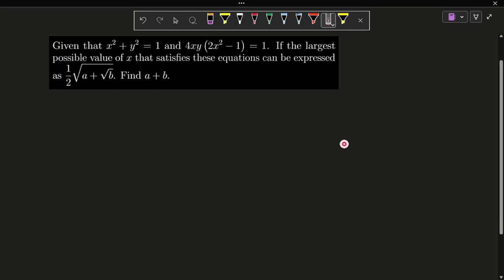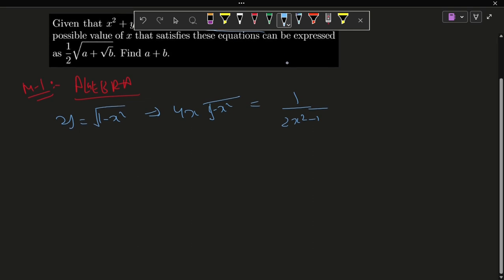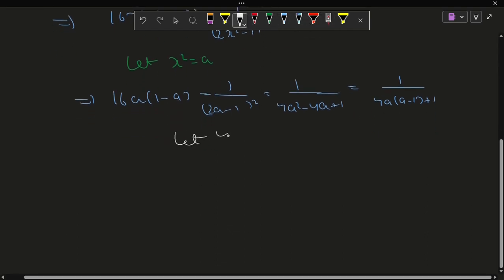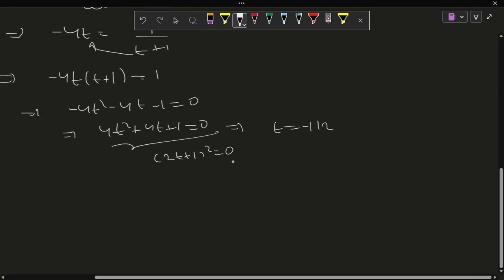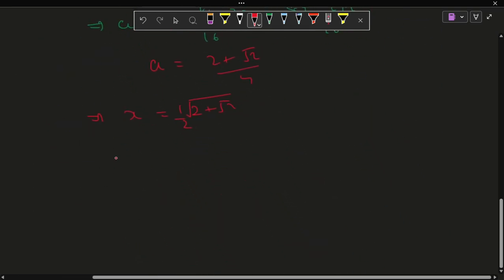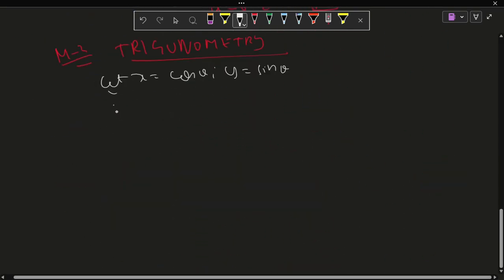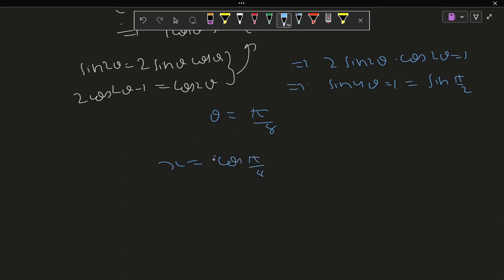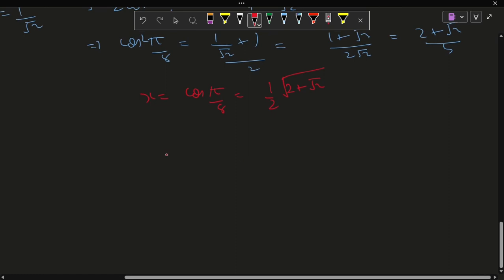When Algebra meets Trigonometry